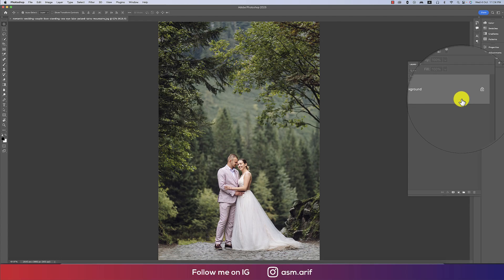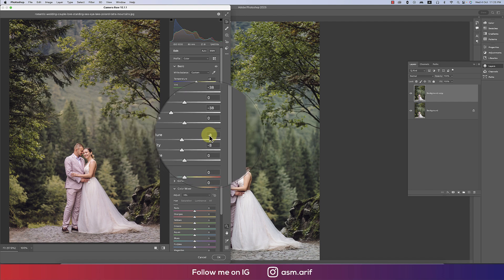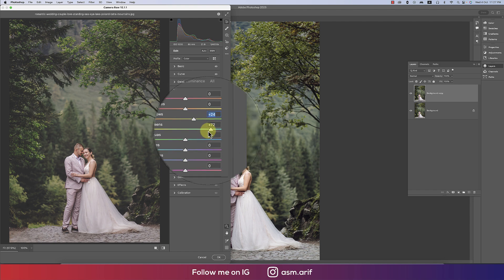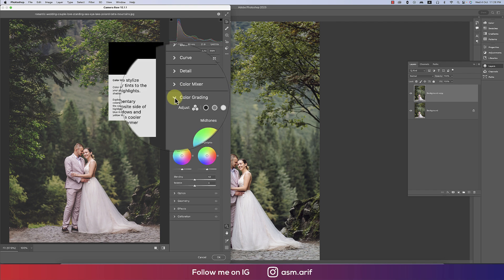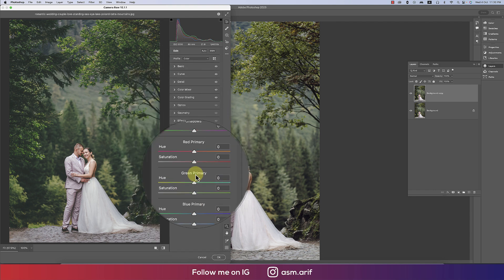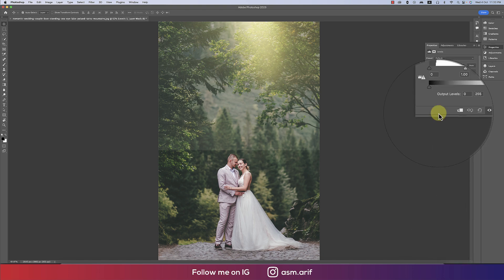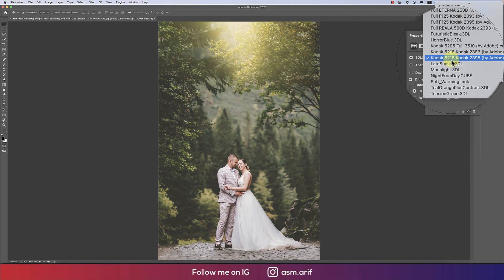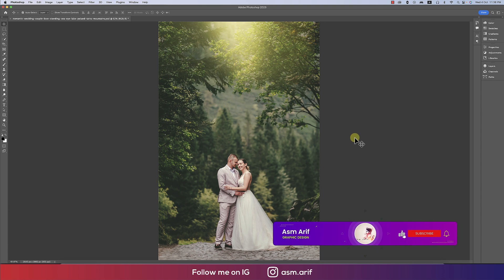Wedding photo editing like a professional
Unlock professional-level wedding photo editing skills using Photoshop CC 2023 and Camera Raw. Learn skin retouching, dramatic lighting, color grading, composition, and workflow tricks to create stunning, storytelling wedding images. 📸💍